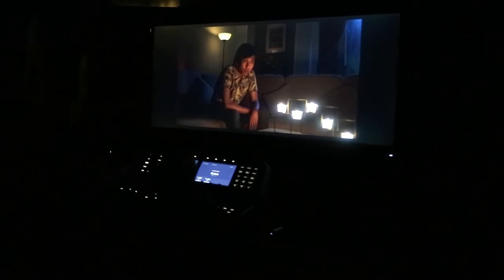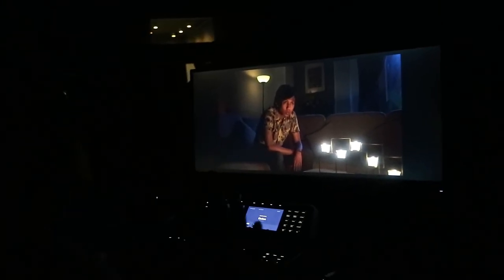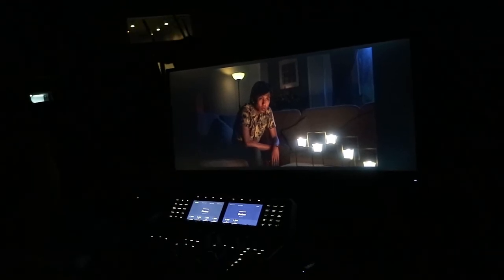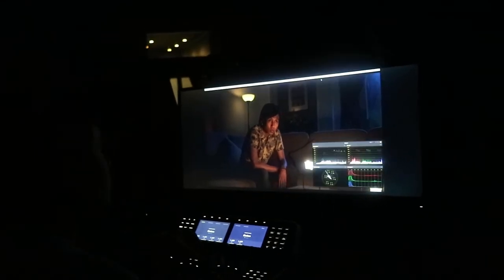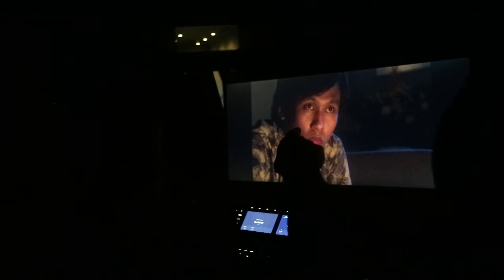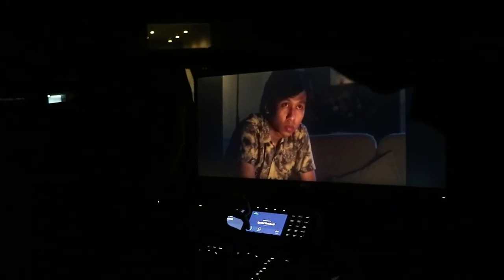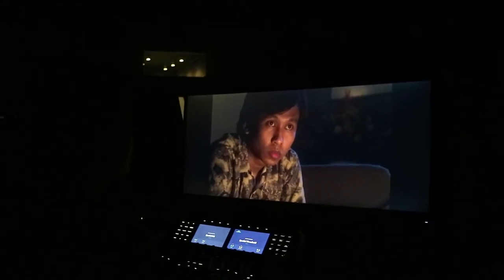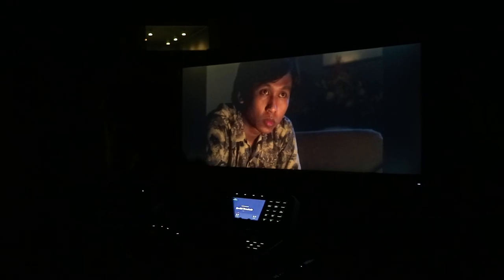DaVinci Resolve 14 : Theo Van De Sande, ASC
Following successful stagings in Toronto, Beijing and São Paulo, a unique edition of the ASC International Master Class was held in Kuala Lumpur, Malaysia, featuring ASC instructors Dean Cundey, James Neihouse and Theo Van De Sande. Each brought a distinctive professional experience and creative approach to the classroom and some 40 students, as well as fine teaching skills.

Held in cooperation with the Malaysian Society of Cinematographers (MySC), this five-day session took place at the Finas Sound Stage Studio on September 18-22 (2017). The ASC’s program was designed by experts in cinematography and was intended for working cinematography professionals. This Master Class included lighting demonstrations as well as instruction on greenscreen work, large-format production, camera movement and frame composition — replicating many of the techniques that these ASC instructors have used while shooting feature films, television and other projects.